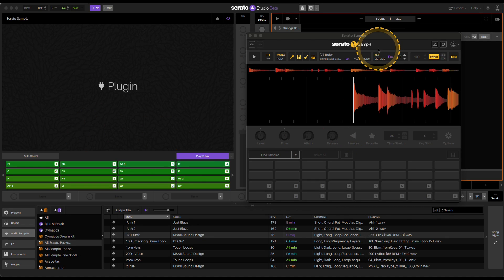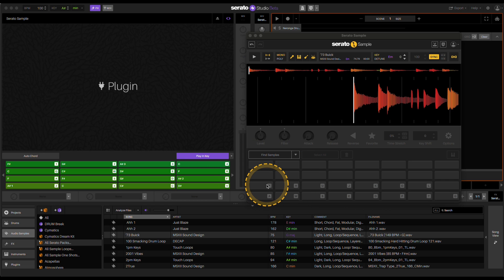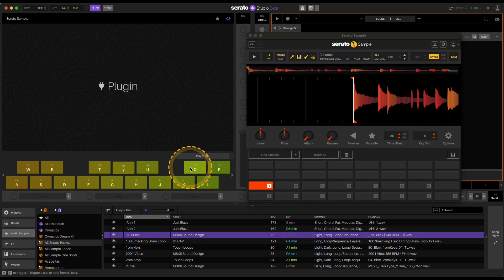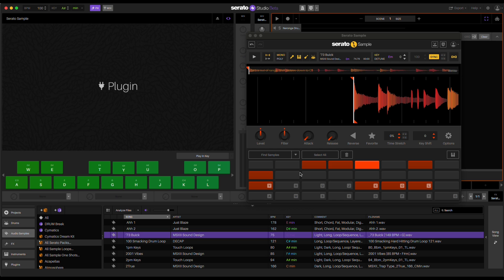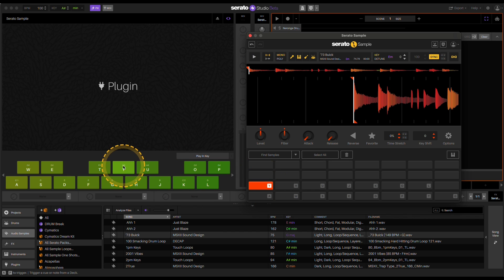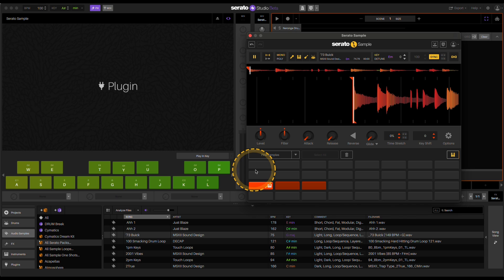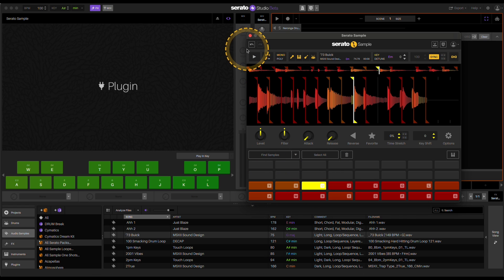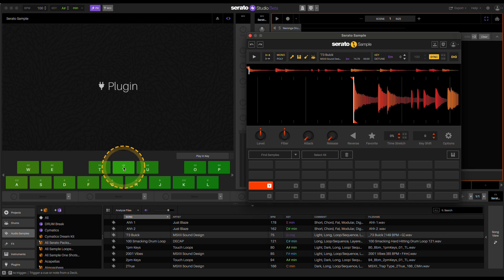Serato Sample TroubleShooting Tips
Trouble Shooting Tips for using Serato Sample. Some users I have seen have trouble getting Serato Sample to work correctly in there daw. I have some tips here that I think can help you.

TimeStamps:
0:00 Intro
0:22 Adjusting Play in key to line up Sample correctly
1:03 Check the Octave your in
1:10 Octave prompt when your off
2:20 Referencing to your Keyboard
2:35 Setting a Sample to play chromatically
3:03 Double Check
3:38 Recap

Akai Mpk Mini 3

Usb-C Hub for my Mac Pro M1

Akai Mpd218 Pad Controller

HardDrives for Storing My Samples
Samsung t-7

GONZ Serato studio playlist link
Here is a playlist I made of Serato Studio Production tutorials. If your running into issues I might have made a video pertaining to your situation. And if there's something I don't have let me know and I can try to make a video on it.

Tipping Page